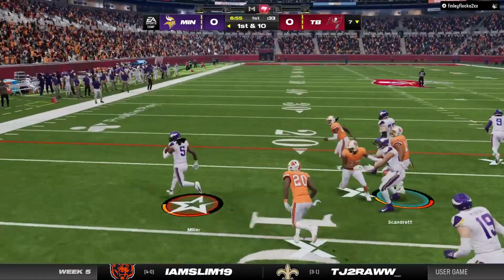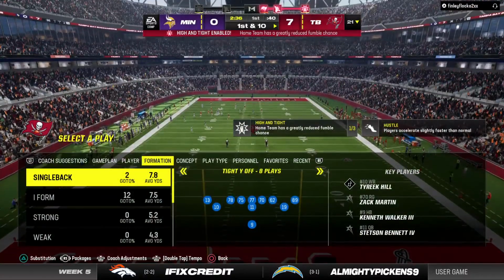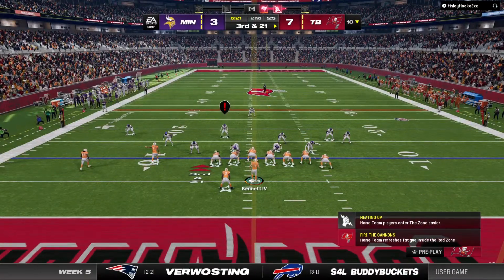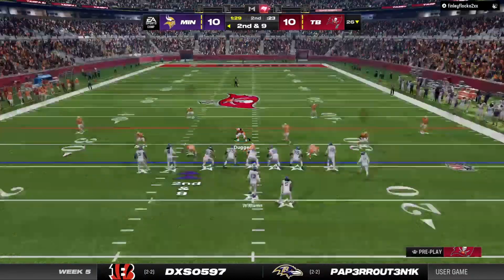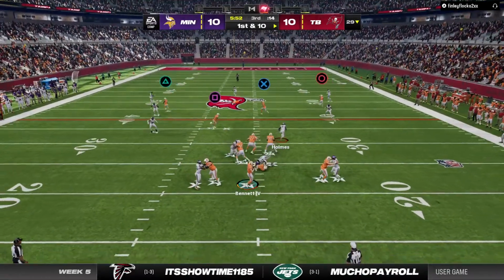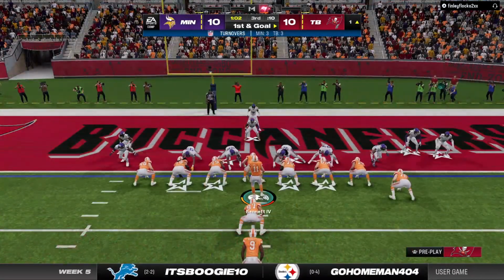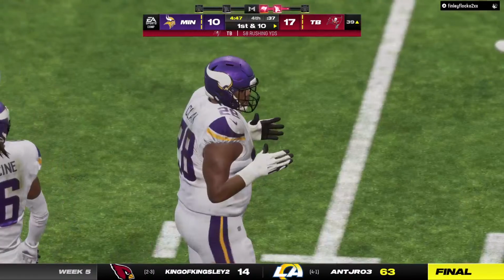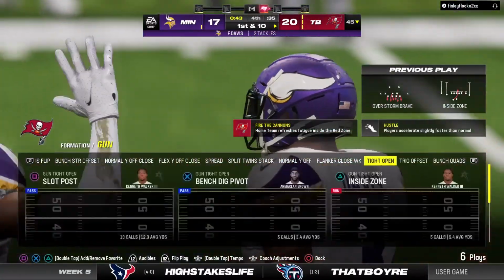Can We Win A Game?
ATD